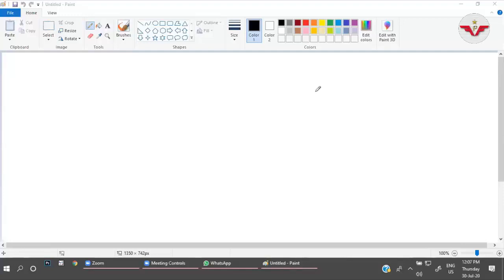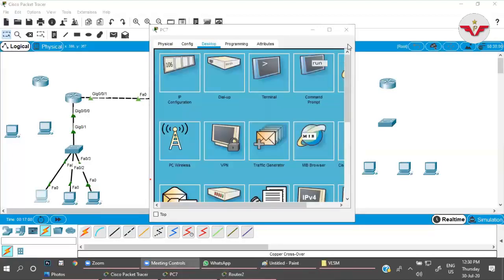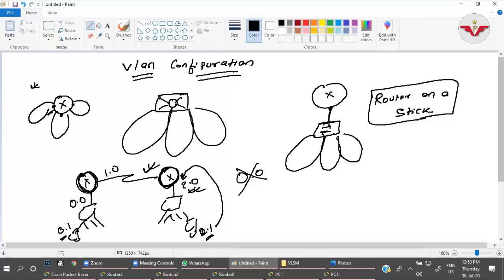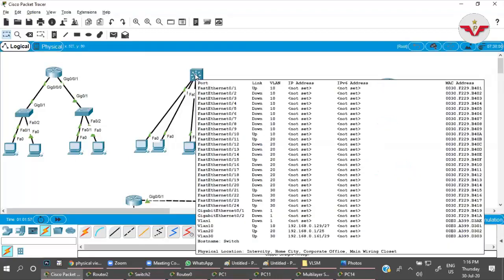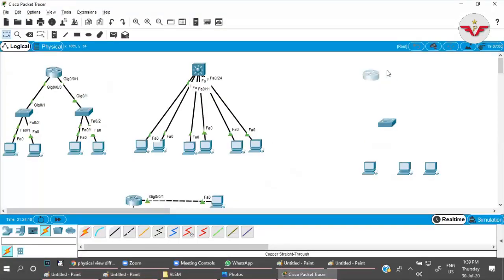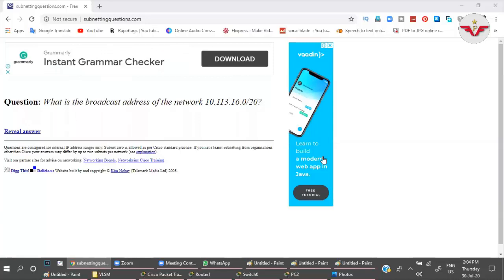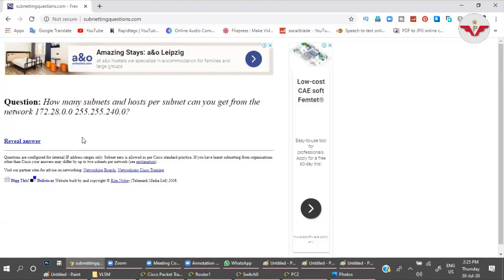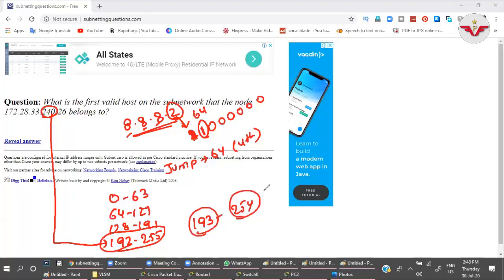VLAN Configuration By Subnetting Guru "Krishna Sinha" - Day-4 (VLAN) || Forever Path Finder | FPF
In This session I have explained about VLAN Configuration.

Course Fee Is Just @ $7 (approx) Or ₹ 499/- Only...
Kindly Forward This Message To All Your CCNA Learner Friends...

नमस्कार दोस्तों,

. धन्यवाद .